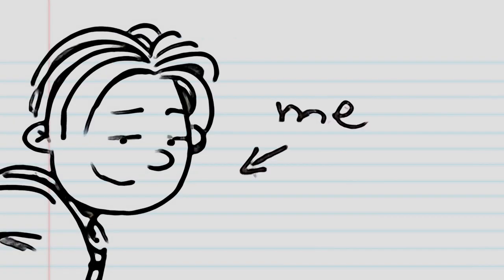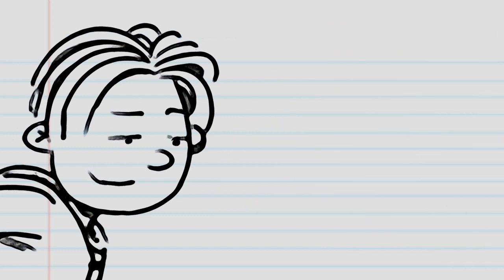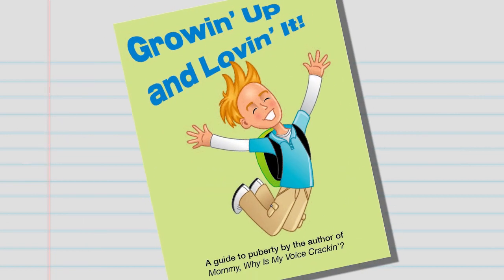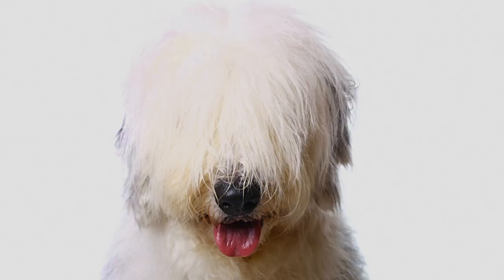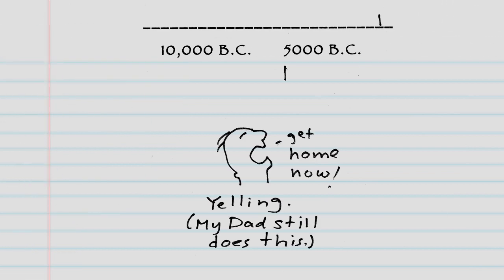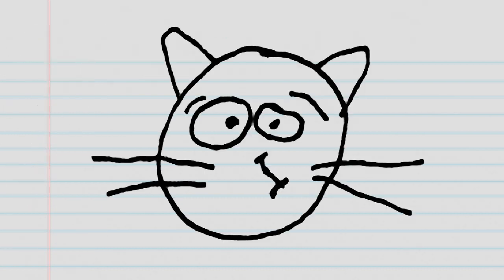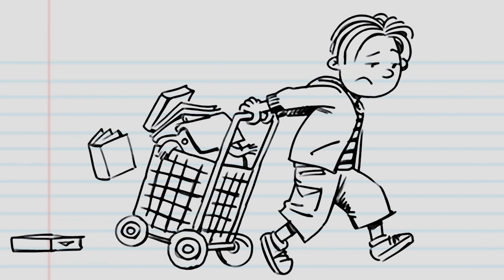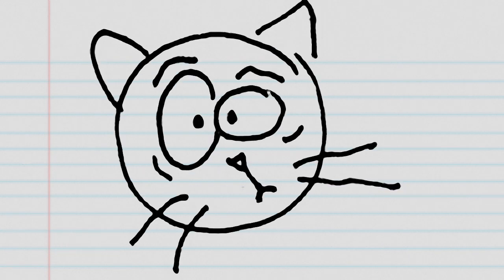Cartboy and the Time Capsule by L.A. Campbell Book Trailer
Hal hates history class—it literally bores him to tears. But his father is a big history buff, and unless Hal gets a good grade this year, he'll never get his own room. Sixth grade gets off to a horrible start when history teacher Mr. Tupkin gives the class an assignment to write journals that will be buried in a time capsule at the end of the year. Things get even worse when his dad makes him take his neighbor's old shopping cart to school, earning him the nickname "Cartboy." What else could possibly go wrong? Read Hal's journal to find out!Filled with photos, drawings, and timelines, Hal's time capsule journal chronicles a year in the life of the hopelessly hapless Cartboy. Learn more about this book and author YA